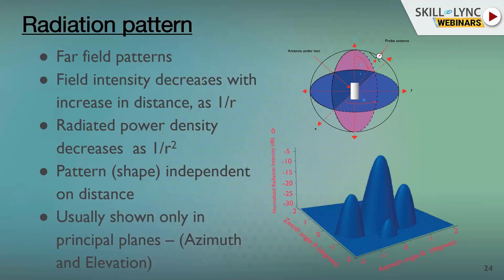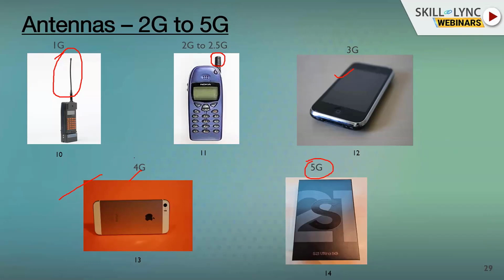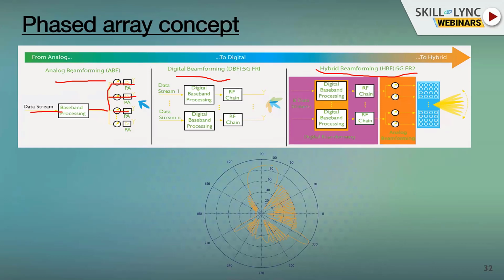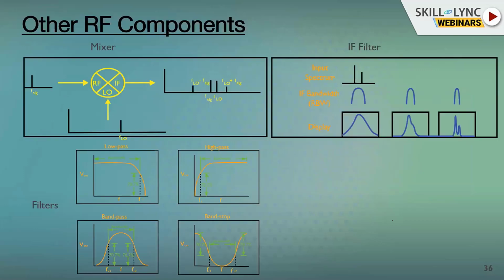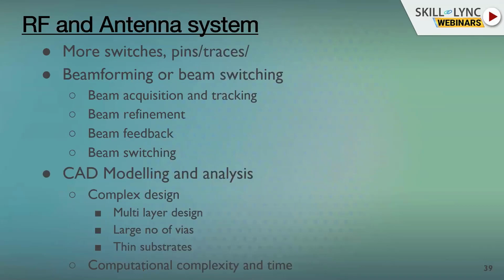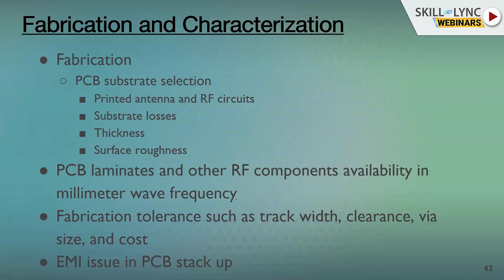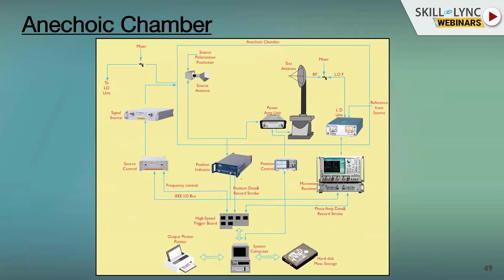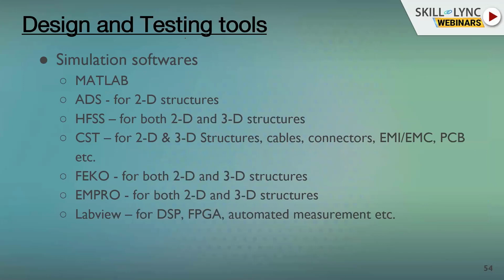Antenna design and testing for 5G (Part - 2) | Computer Science Workshop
In this workshop, we will talk about the “Antenna design and testing for 5G”. Our instructor tells us the evolutions of telecom networks, UE/Node-B architecture, RFFE architecture, antenna types and applications, other RF components and design & testing tools etc. We also discuss the various career paths and job opportunities.

1. Skill-Lync is an e-learning platform for Engineering students with 1000+ positive reviews on Google.
2. Learn industry-oriented technical skills.
3. Work on 15+ Industry oriented projects. Create a strong profile that will help you get recruited.
4. Have a look at the profile of a student of ours
5. Attend live video conferencing support sessions every week.
6. Interact with industry experts and Skill-Lync support team 24/7 to get your doubts clarified
7. Get recruited with help from our placement assistance team.